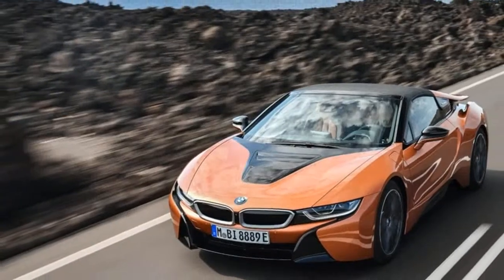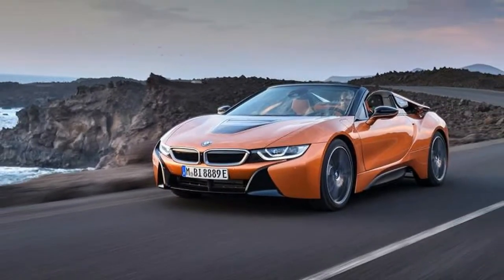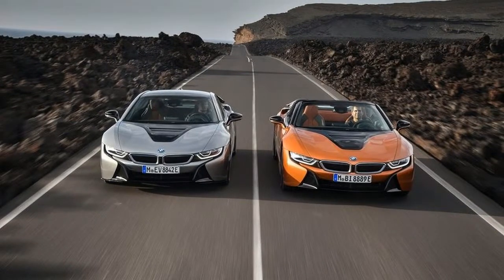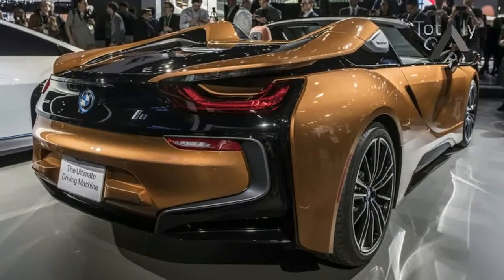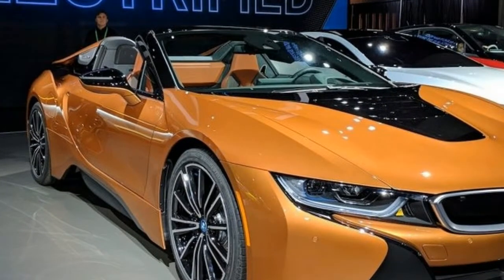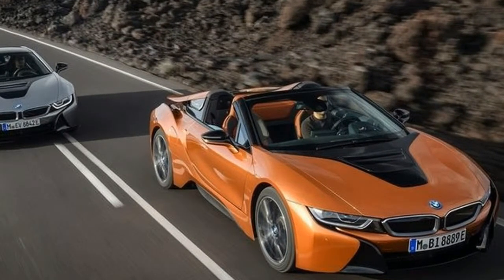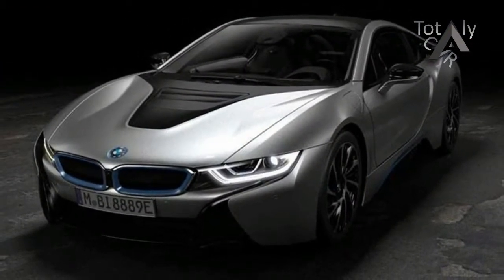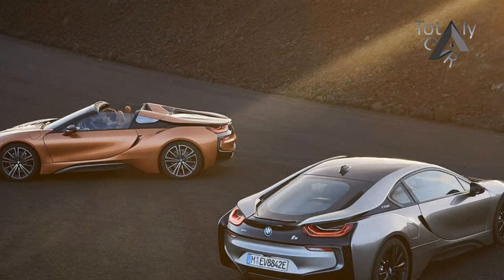LOOK THIS!!!2019 BMW i8 Coupé - Exterior Interior - World Debut 2018 Detroit Auto Show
LOOK THIS!!!2019 BMW i8 Coupé  - Exterior Interior -  World Debut 2018 Detroit Auto Show - The cool and controversial BMW i8 is entering the second half of its life cycle with a modest update but big news in the form of a new softtop roadster variant. It’s no coincidence that BMW is unveiling the roadster at the annual auto show in Los Angeles—that is where the i8’s initial press launch took place in the spring of 2014, and it’s where the car has an especially rabid customer base that is eager to telegraph their green credentials with this plug-in hybrid that BMW stubbornly categorizes as an “electric” on its consumer website.

$150,000

Popular Post !